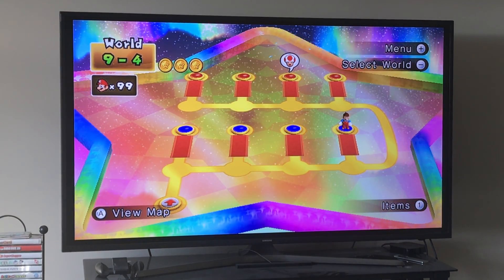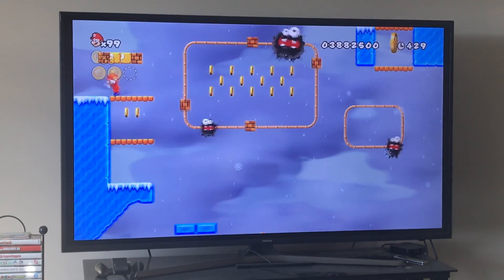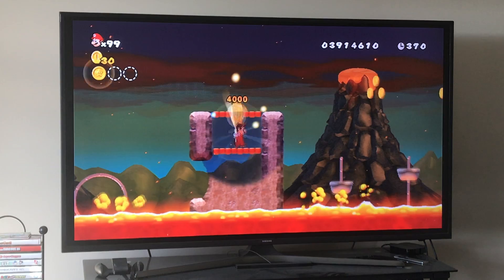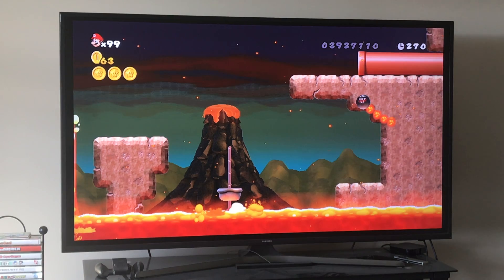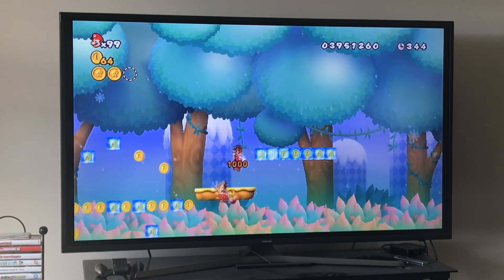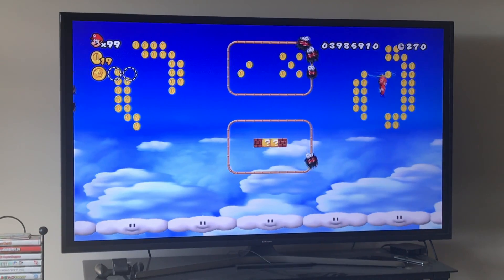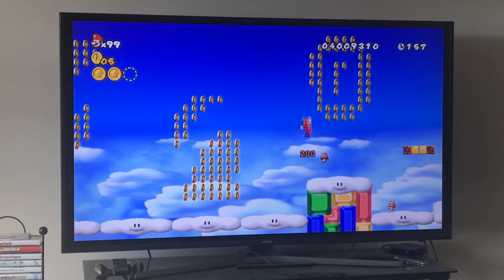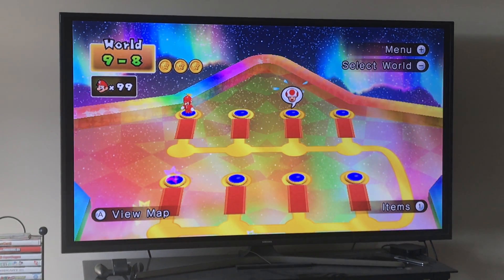New Super Mario Bros Wii Tutorial Part 106 World 9 Recap 2/2 (FINALE)